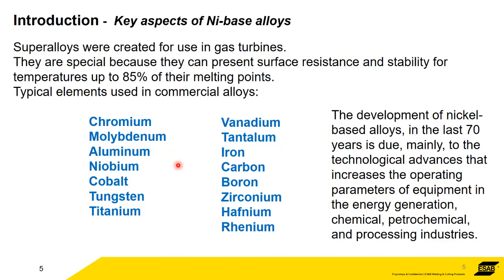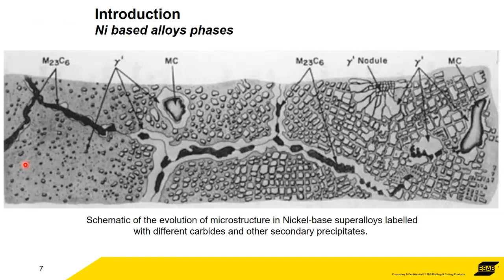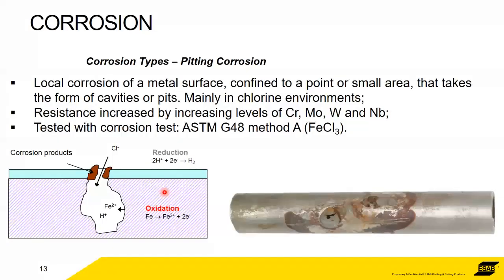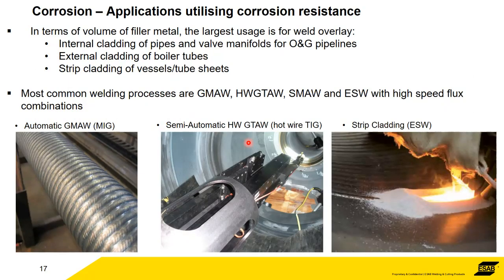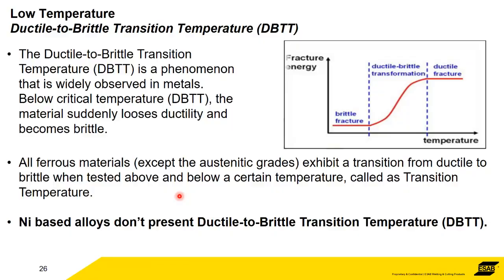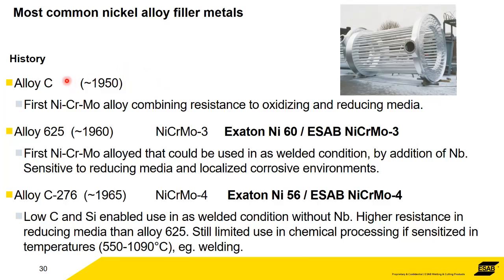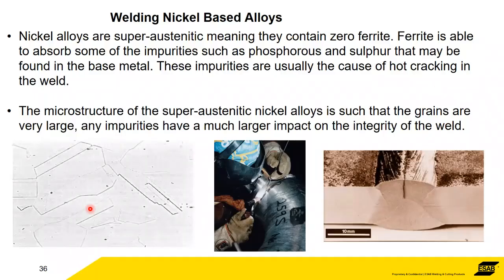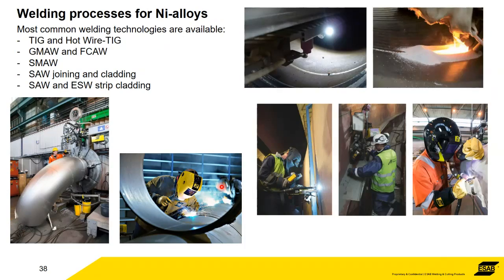Specialty Alloys Webinar: What you need to know about welding Nickel Alloy filler metals.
How does the microstructure and alloying elements affect the properties of the various grades of nickel alloys? A description of the various grades and their applications and how to weld them.